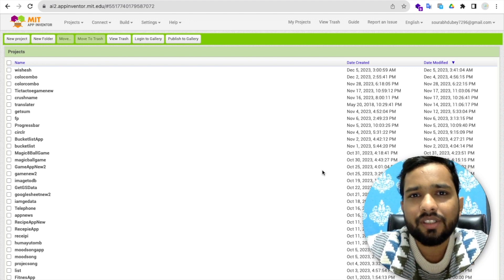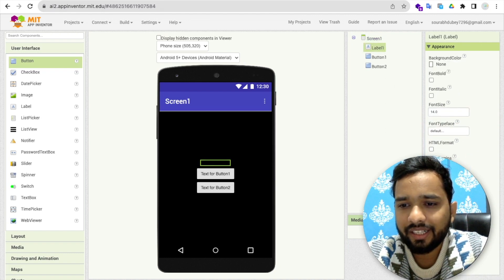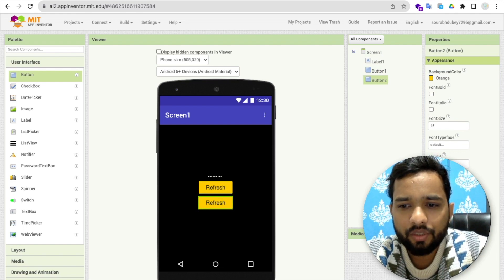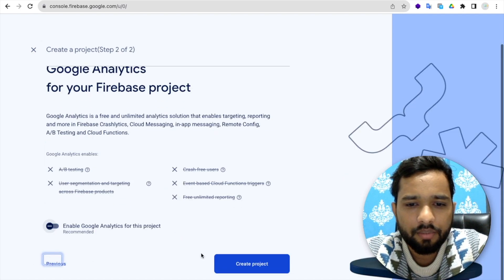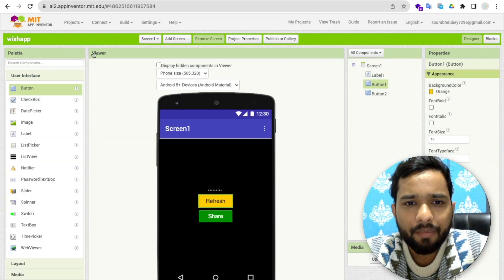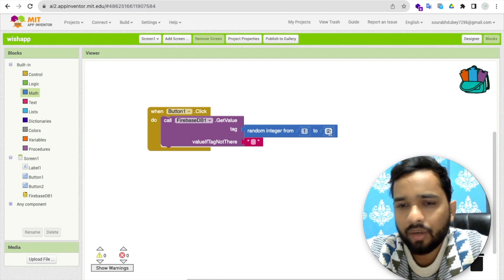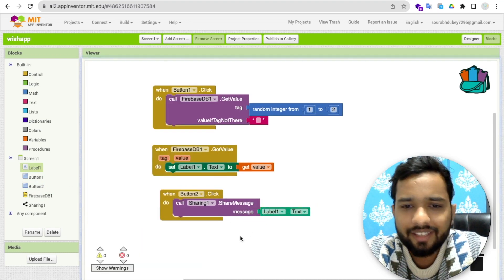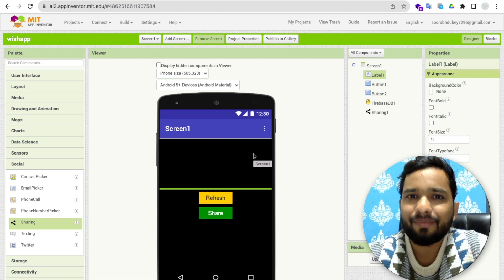How To Create Personalized Christmas & New Year Wishes App in MIT App Inventor.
🎄✨ Tis the season for heartwarming connections and joyous celebrations! In our latest YouTube video, we're thrilled to unveil a special creation: a Christmas and New Year Wishes App crafted with love and code using MIT App Inventor. Join us on a festive journey as we showcase the app's delightful features, allowing you to send warm wishes directly to your loved ones via text message and WhatsApp. Whether you're a coding enthusiast or someone eager to make your festive wishes stand out, this tutorial is your guide to spreading holiday cheer with a touch of technology.

🌟 Here's a sneak peek into the festive magic we've packed into this app:

MIT App Inventor Festive Wonder: Immerse yourself in the enchanting world of MIT App Inventor, where coding meets holiday spirit, creating a seamless experience for turning wishes into a digital celebration.
Direct Sharing Delight: Explore the app's user-friendly interface, enabling you to effortlessly share your personalized Christmas and New Year wishes directly through text messages and WhatsApp. Elevate your festive greetings with a modern twist!
Crafting Your Own Wishes: Follow along as we guide you through the step-by-step process of creating your very own Christmas and New Year Wishes App using MIT App Inventor. Coding has never been this festive and fun!
🎁 Whether you're a coding pro or a beginner exploring the world of app development, this tutorial offers a joyful way to connect with loved ones and embrace the holiday spirit.

🔗 Ready to spread the magic of the season? Let's code our way into the hearts of our loved ones and make this holiday season unforgettable!

🌐 Your journey into the festive world of MIT App Inventor begins here. Watch our tutorial and let the joy of coding enhance your Christmas and New Year celebrations.

How to Create a Personalized Christmas & New Year Wishes App in MIT App Inventor

Step-by-Step Guide: Building a Personalized Christmas & New Year Wishes App in MIT App Inventor
Create Your Own Personalized Christmas & New Year Wishes App with MIT App Inventor
MIT App Inventor Tutorial: Personalized Christmas & New Year Wishes App
Design a Personalized Christmas & New Year Wishes App Using MIT App Inventor
How to Develop a Custom Christmas & New Year Wishes App in MIT App Inventor
Building a Personalized Holiday Wishes App with MIT App Inventor
Create Festive Greetings: Personalized Christmas & New Year Wishes App in MIT App Inventor
MIT App Inventor: How to Make a Personalized Christmas & New Year Wishes App
Personalized Christmas & New Year Wishes App Creation in MIT App Inventor